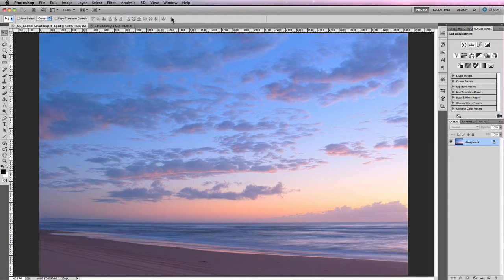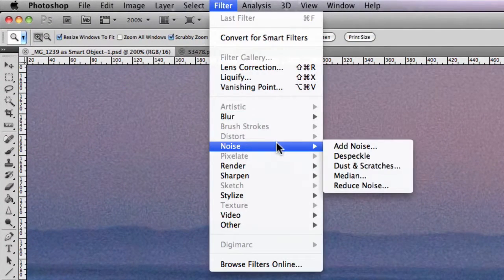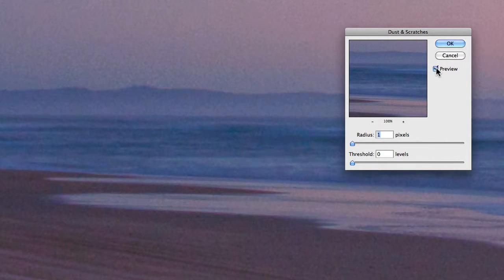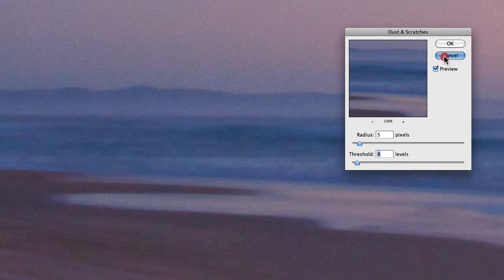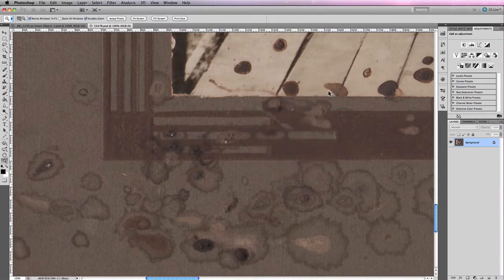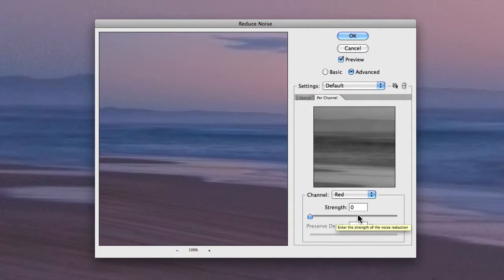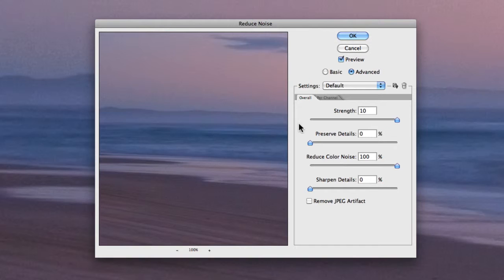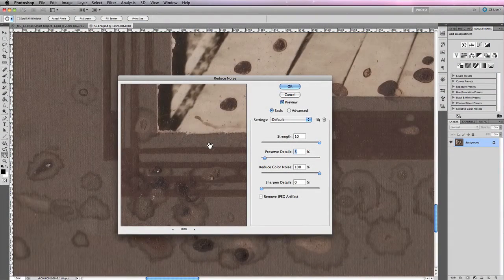How To Reduce Noise In Photoshop CS5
- Noise reduction is an important detail to consider when editing your photos in Photoshop. Today with digital cameras, noise can be quite evident, especially when shooting in low-lighting conditions. Now, noise alone can be the influencing factor as to whether or not a photograph is successful or just considered as poor quality. Inside Photoshop there are several options that can choose from to assist in the removal of noise, dust, and even scratches from an image. And depending on what you’re actually trying to attempt to remove will actually determine which tool is the right tool for the job.

Now, before we get started, if you’re working with Adobe’s Camera Raw, please utilize the noise removal sliders inside the details panel, as the more that you can actually do to the raw file itself and the actual raw file and the actual raw conversion process, the better quality results you’re actually going to achieve. So moving on, the two filters that you want to test out for your own noise removal are located in the main navigational menu underneath filter, noise, and then what you’ll find is you’ll find dust and scratches, and you’ll also find ‘reduce noise’.

Now, before we proceed, as you can see I’ve currently got two photographs open. I’ve got an image from a previous tutorial that was actually quite under-exposed and we actually used the HDR exposure adjustment in order to sort of bring it back to life and sort of fix up its density, and I’ve also got an image across here which is an older photograph, so it has a lot of dust, a lot of scratches and a lot of sort of imperfections. So we’re going to have a look at both the dust and scratches and the remove noise adjustment in Photoshop for both of these examples.

So let’s just quickly zoom in on this particular image. Now, this image was taken, and it was actually taken underexposed on a Canon 20D. So as you can see, it has quite a bit of noise overall in the image. Now, the first thing we’re going to actually take a look at is the Dust and Scratches Filter. So if you go up to Filter, back to Noise, you’ll find dust and scratches. Now, essentially, dust and scratches provides an adjustment that is only controlled by two sliders: the radius and the threshold.

Now, the radius, if you start to actually drag the radius left to right, or enter a value in the actual text box, what you’ll find is that the radius actually determines the size of the actual area search for dissimilar pixels. Now obviously a radius that is actually quite high with a threshold set at zero does some pretty drastic adjustments to your image. But as you can see, just setting it as one pixel, and if we just turn the preview on and off, you’ll notice that it’s made the image a lot softer and sort of reduced the overall grainy, noisiness of the image.

Now you also have the threshold, so when you first start you’ll want to have the threshold at zero, but as you actually progress and actually add as certain radius to your Dust and Scratches dialogue box, what you want to do is you want to play around with the threshold, or the levels value that’s here. Now, the threshold determines how dissimilar the pixels should be before they’re eliminated, and you’ll notice that they primarily affect levels and the values between zero and 128 more-so than that of the higher values up to 255.